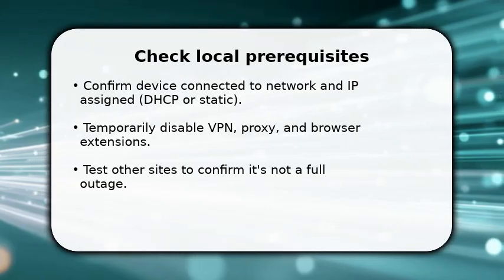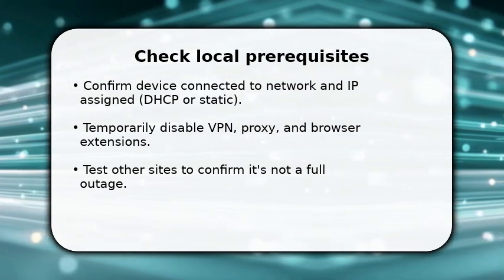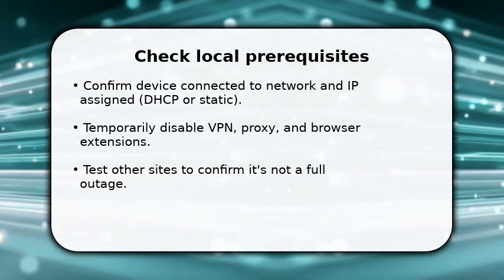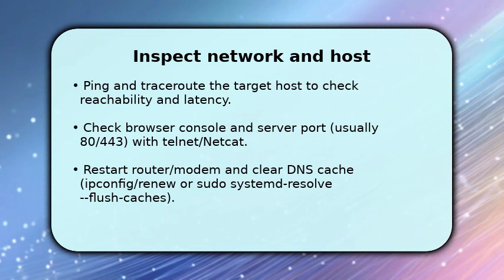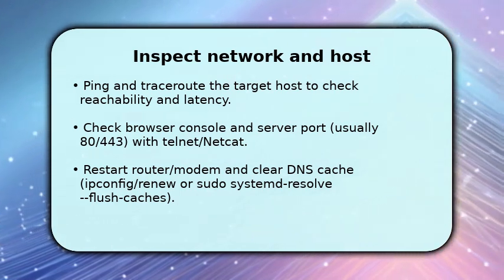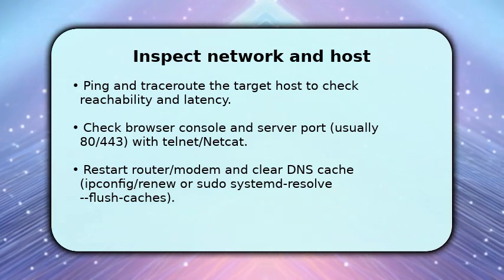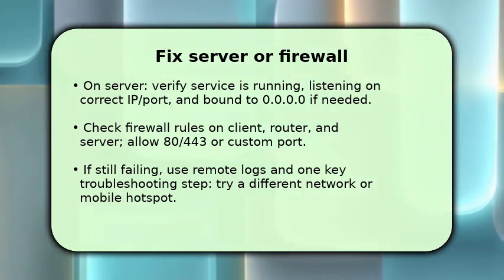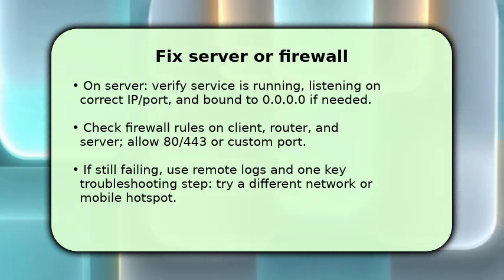How to Fix Err_connection_refused - Easy Guide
This video provides a step-bythy guide to troubleshoot and resolve the common error 'err_connection_refused' on various devices. Learn how to check your network settings, firewall configurations, and ensure that ports are correctly forwarded for seamless connectivity.